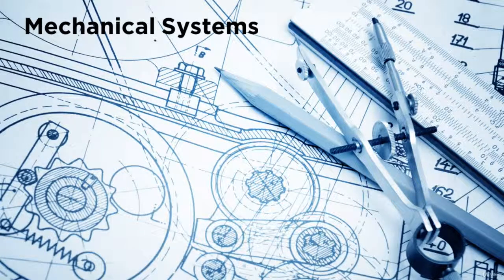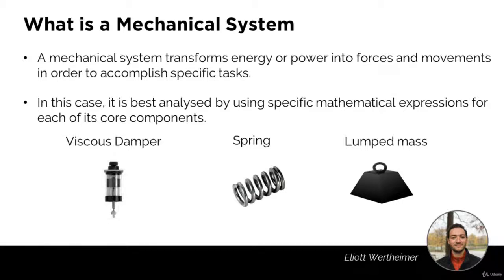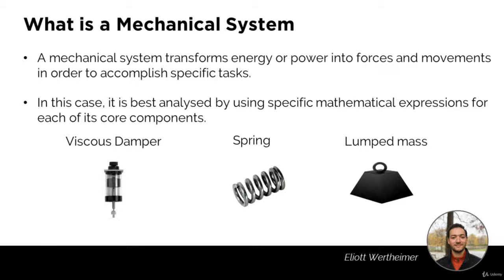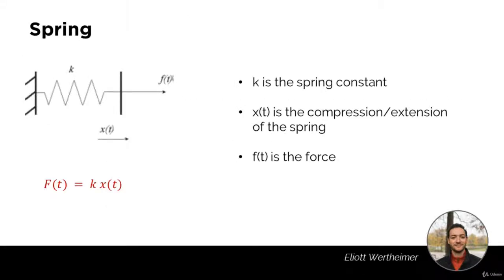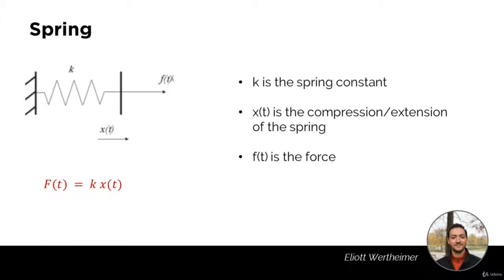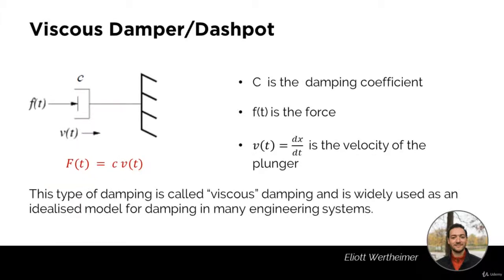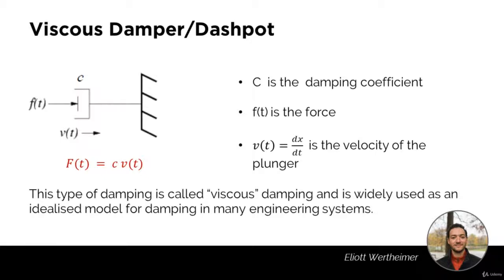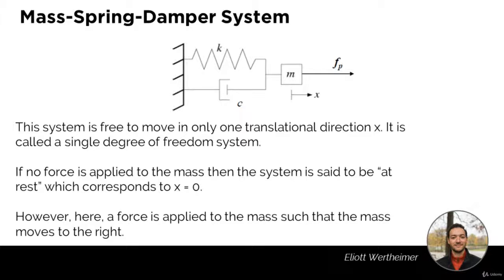How to Create the Mathematical Model of a Mechanical Engineering System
In this lecture I show you how to model mathematically a mechanical system using linear differential equations.

The course "Control Systems: From Mathematical Modelling to PID Control" gives you the opportunity to understand, use and design the following:

- Mathematical Modelling of Engineering Systems.
- Laplace Transforms and Linear Differential Equations.
- Systems' Transfer Functions, Stability and Block Diagrams.
- Open Loop Control, Closed Loop Control and Steady State Performance.
- Proportional (P), Proportional Integral (PI), Proportional Derivative (PD), Proportional Derivative Feedback (PDFB) Controllers.
- Proportional Integral Derivative (PID) Controller Design and Empirical Ziegler-Nichols Method.